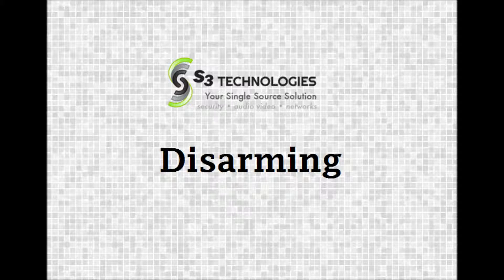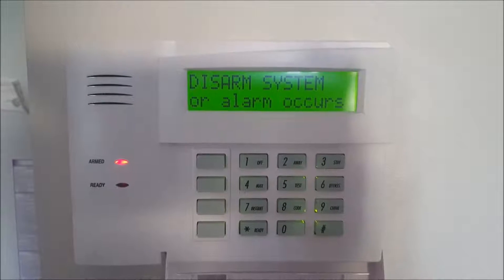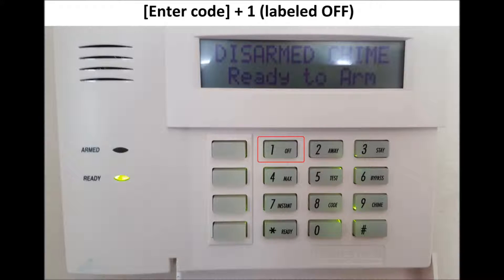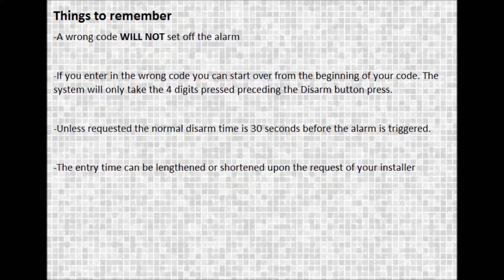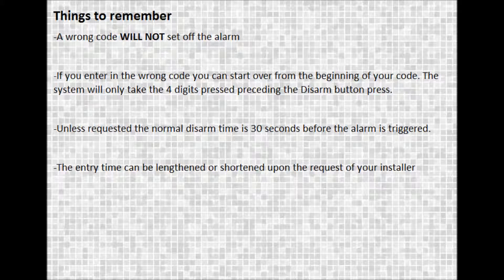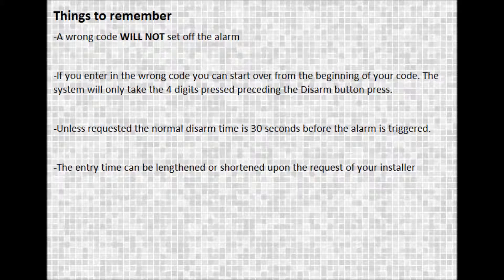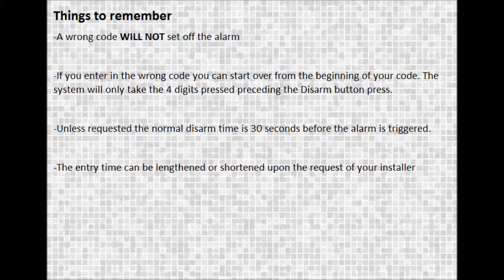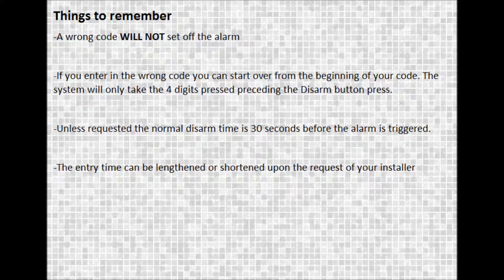Disarming a Vista 20P Alarm System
A quick overview of disarming a Vista 20P Alarm System.